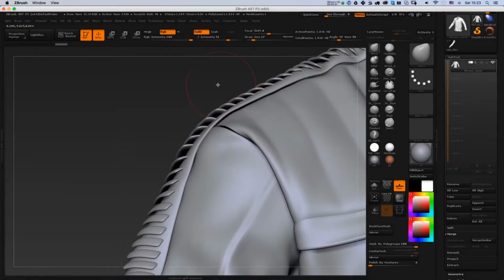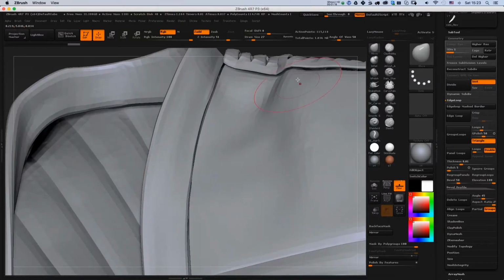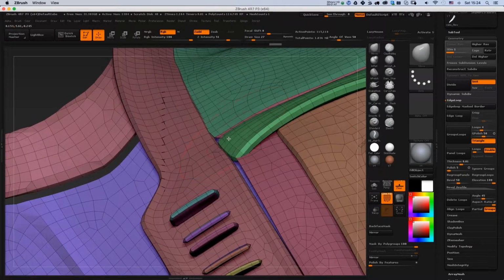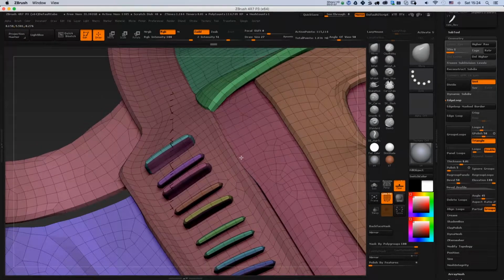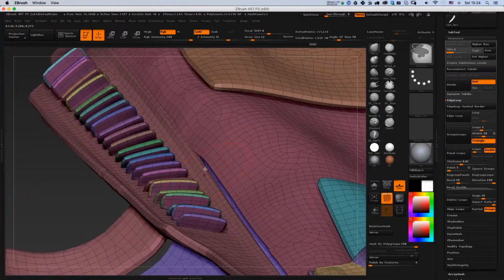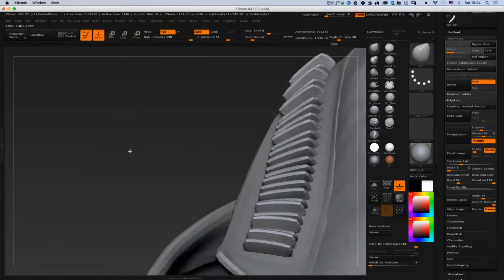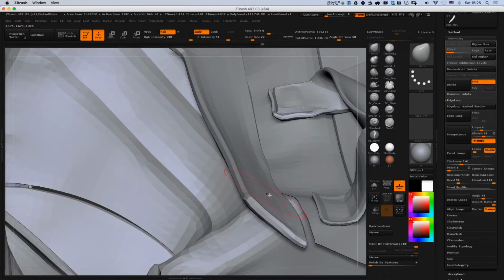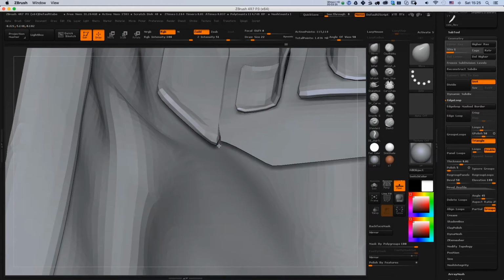Marvelous Designer 3D Clothing - preview lecture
Total Production Workflow: Marvelous Designer 3D Clothing, CGTarian